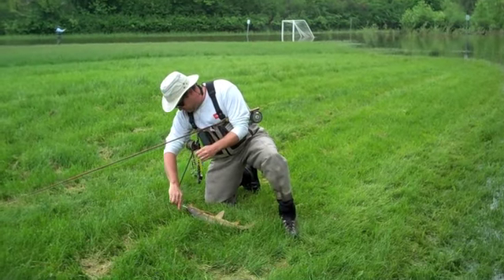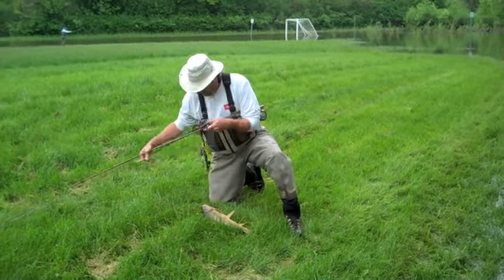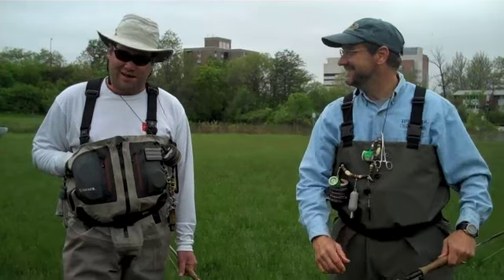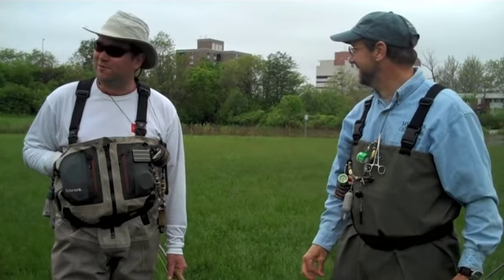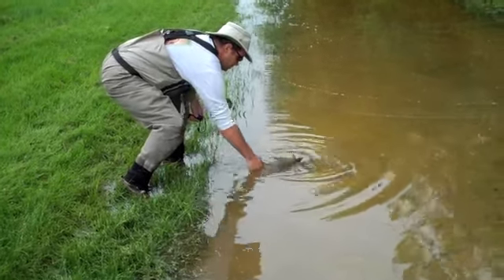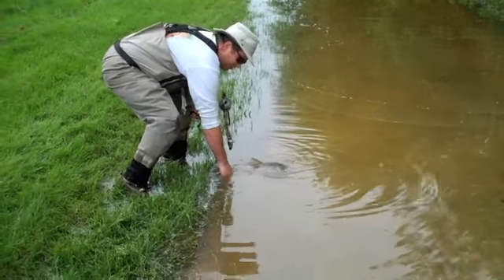Fly fishing in Fuller Park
Saline resident Paul Christenson, Dearborn resident Barny Wong, and Ann Arbor resident Dirk Fischbach  went fly fishing on a flooded soccer field in Fuller Park in Ann Arbor on May 27, 2011.  Video by Angela J. Cesere and Cindy Heflin